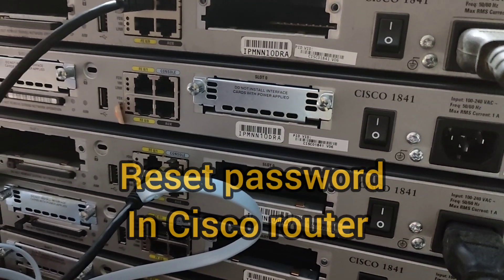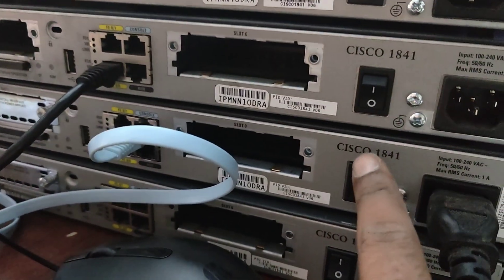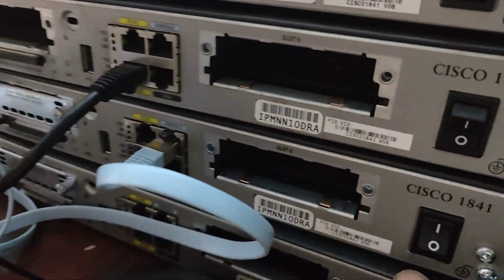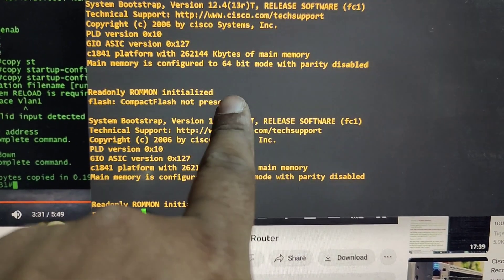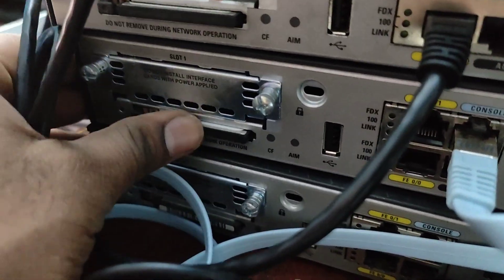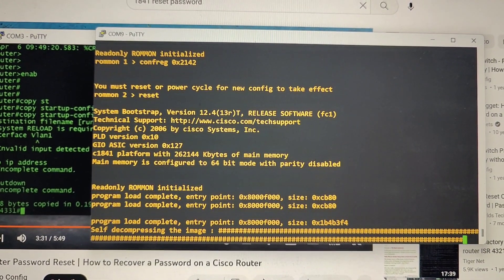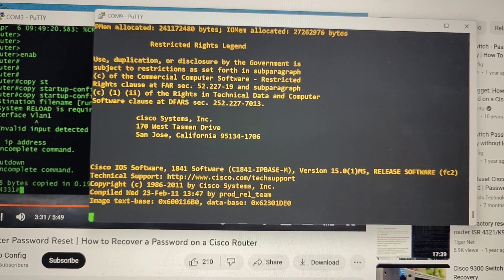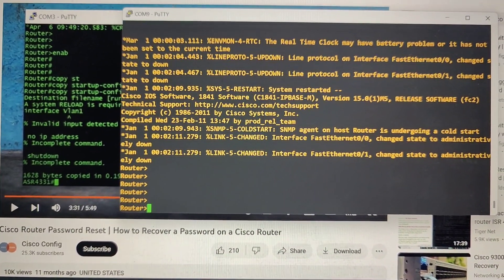Reset Cisco 1841 Router without Break Key